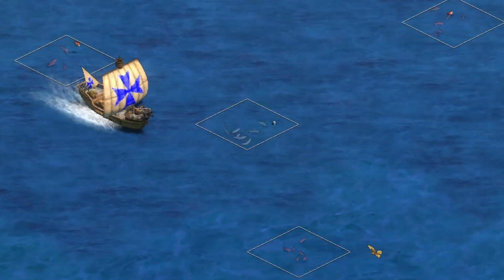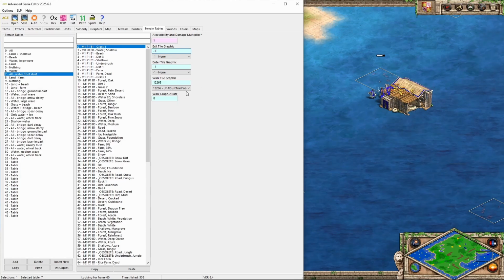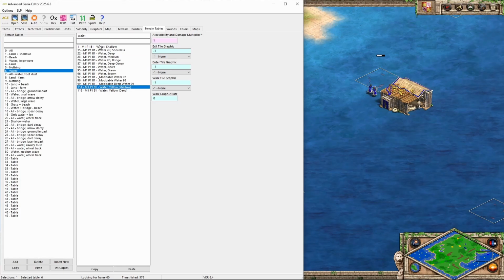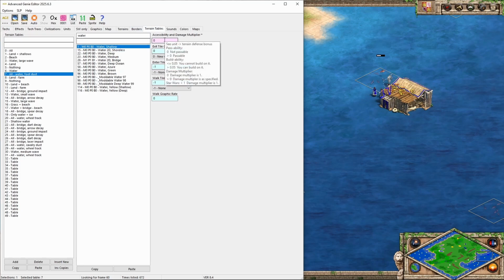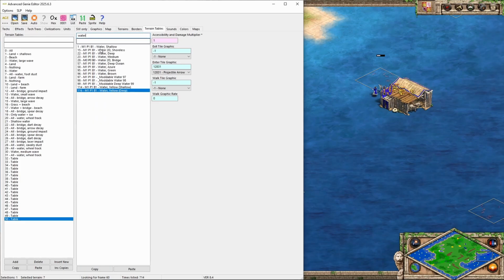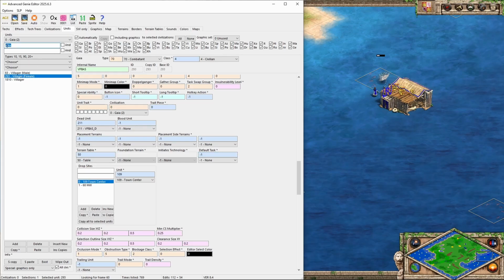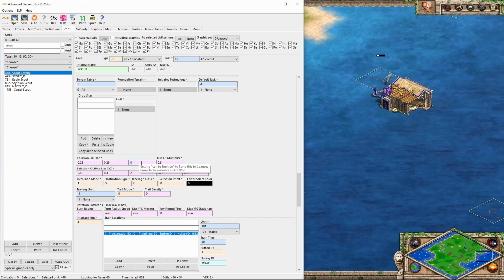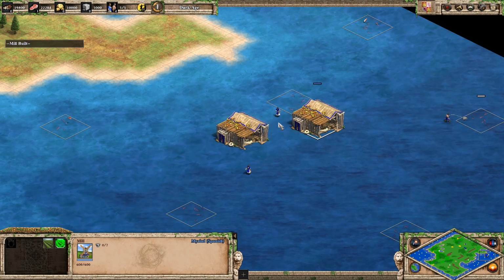How to mod unit walking on water and other terrains with Genie Editor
How to allow various units to walk on water and traverse various terrains in Advanced Genie Editor.